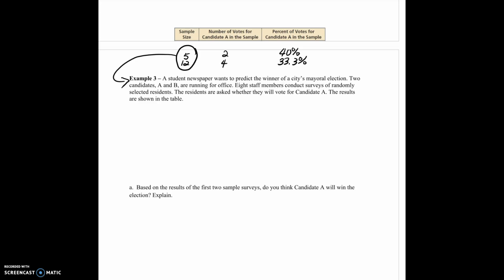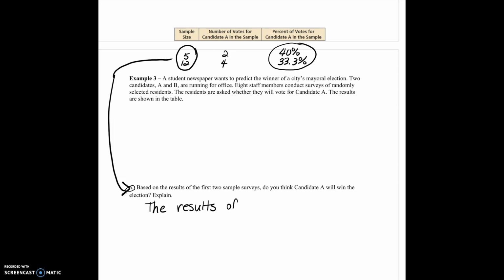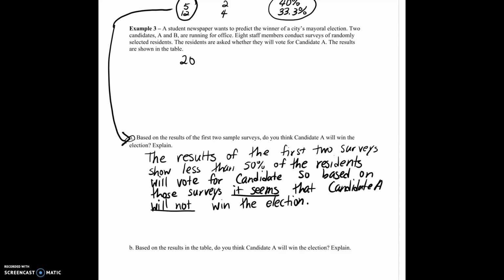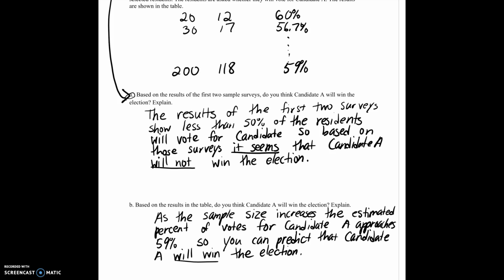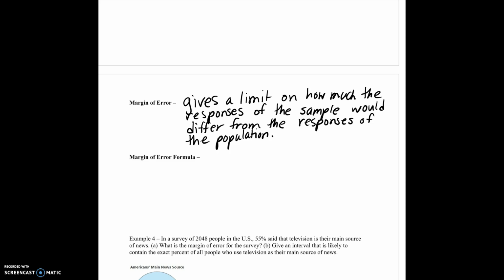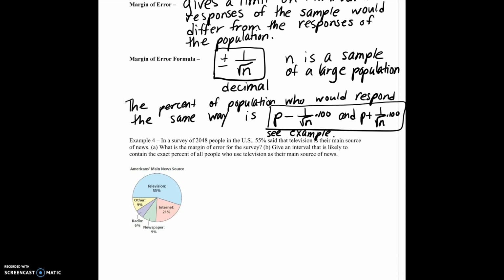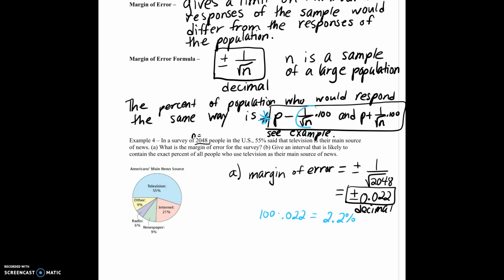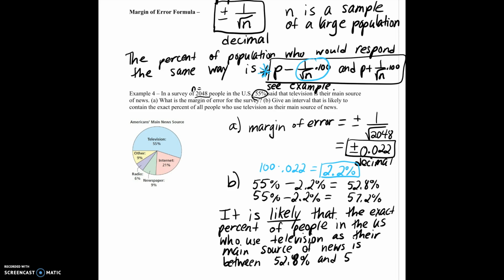Making Inferences from Sample Surveys Video 2